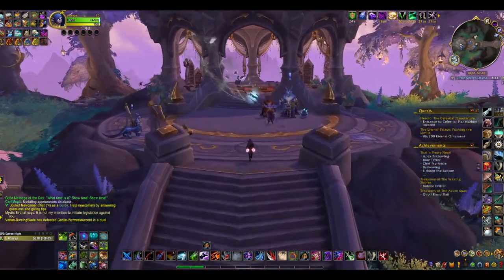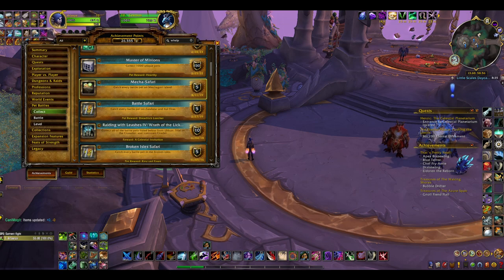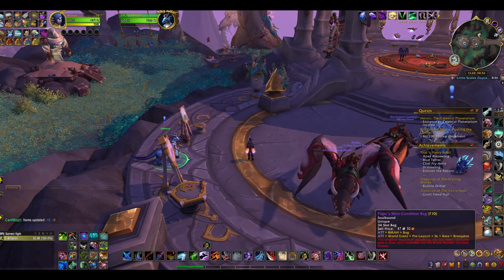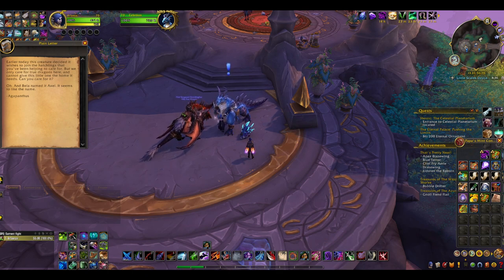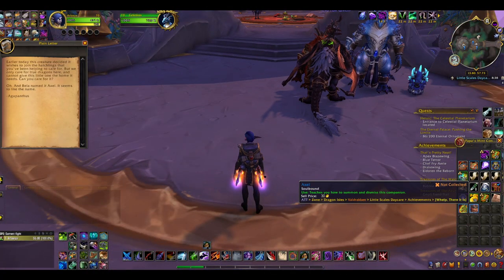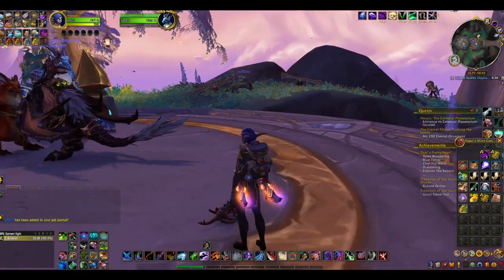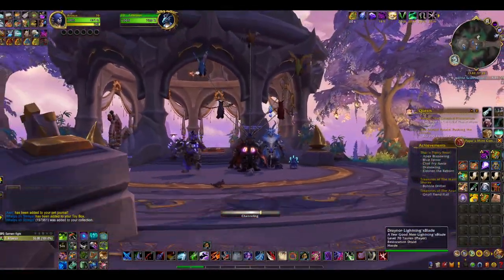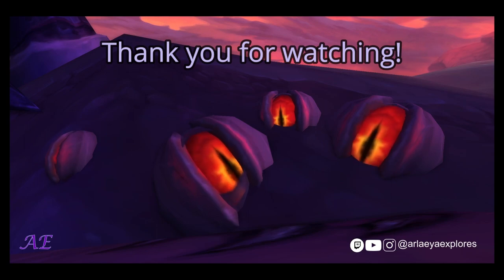Highlight: Whelping Day Care! Some delayed rewards...a pet and toy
Was waiting on one Whelpling race to get some achievements, a toy and a new pet!